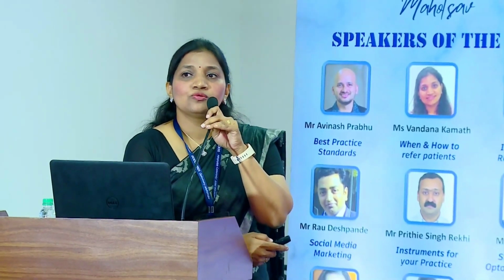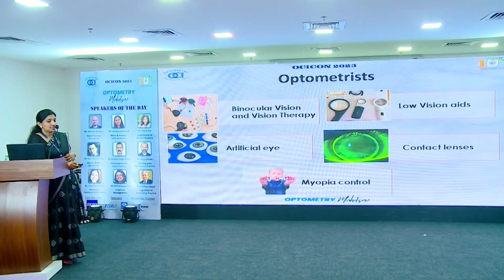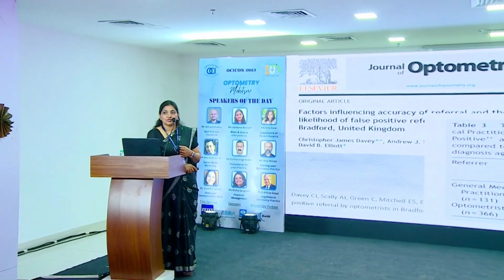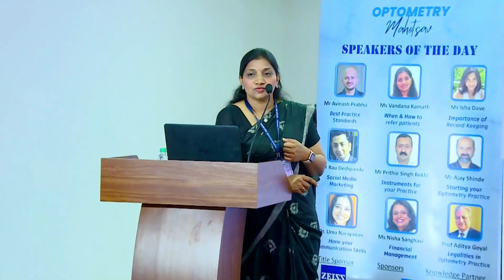When and how to refer patients